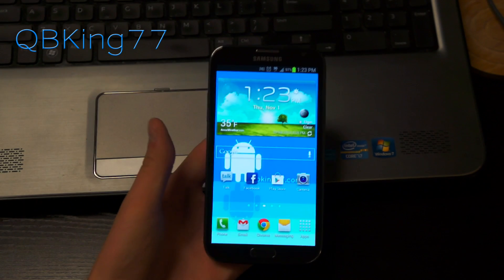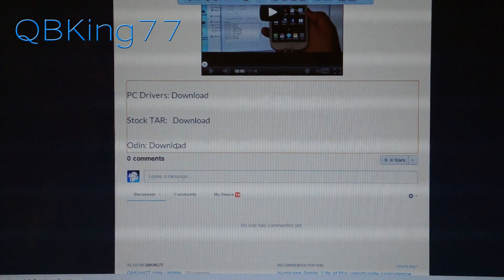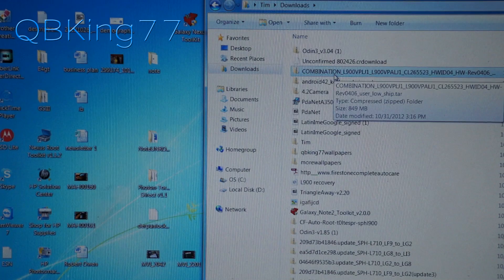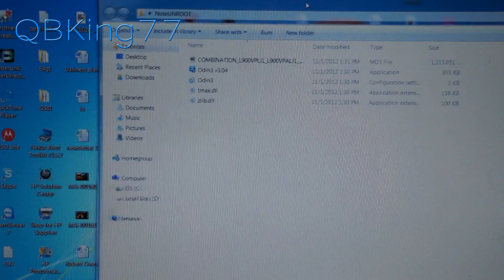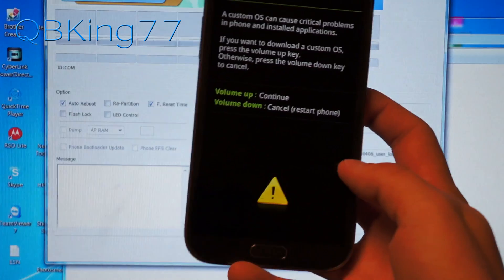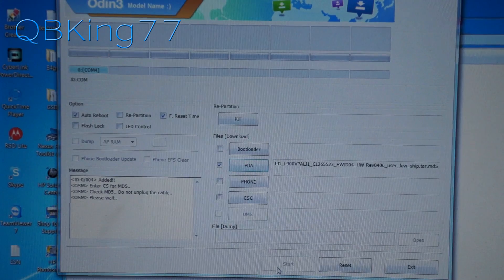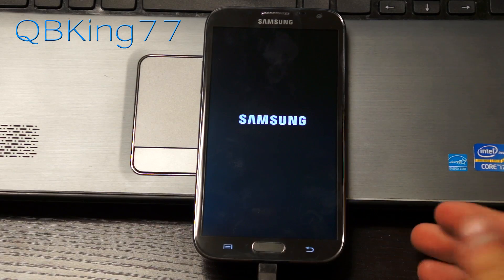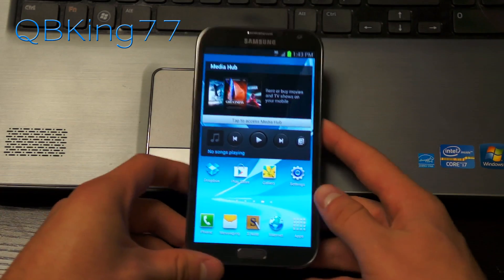How to Unroot/Unbrick the Samsung Galaxy Note II to Stock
This video will show you the latest and easiest method to get your Samsung Galaxy Note II completely back to stock unrooted. It will also fix your device if it is stuck in a boot loop. Any questions, just ask!